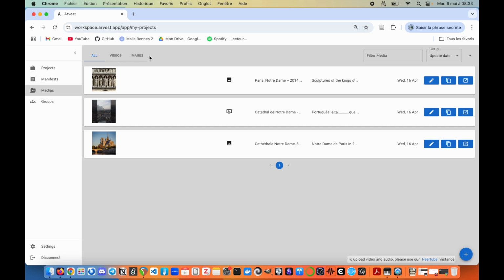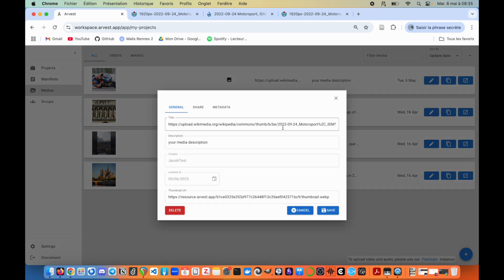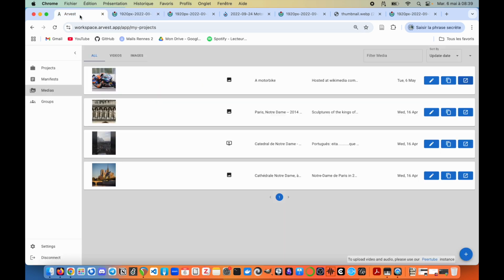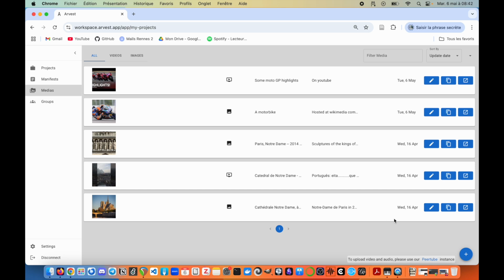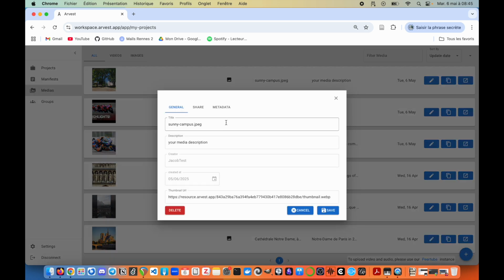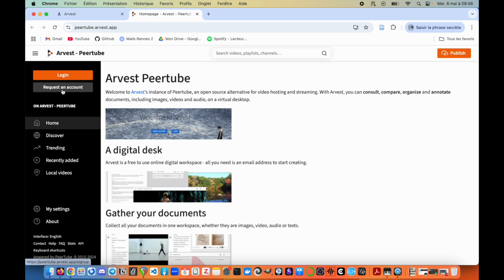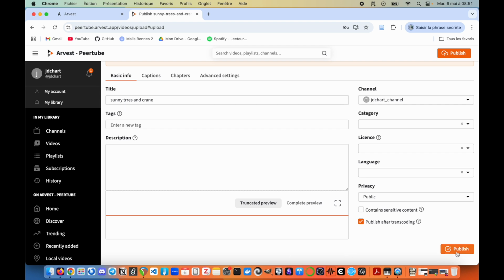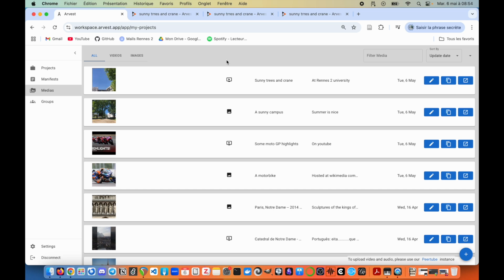Arvest Tutorial (2/6) | Media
In this video we cover uploading and linking to media within Arvest.